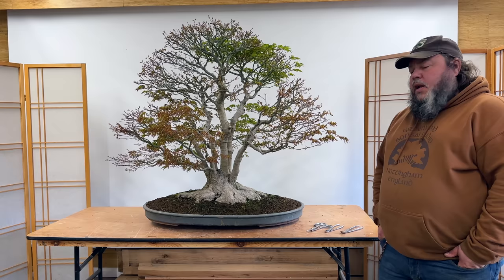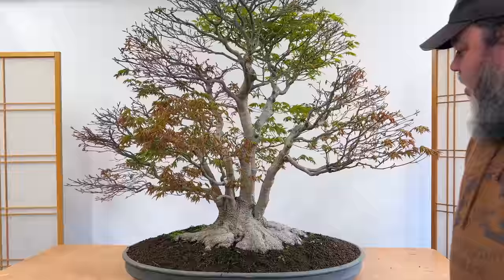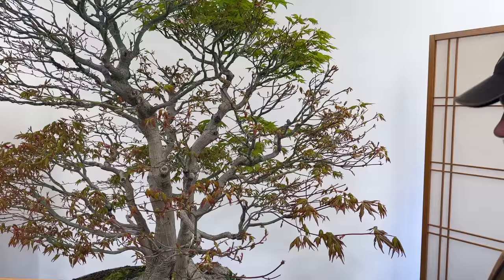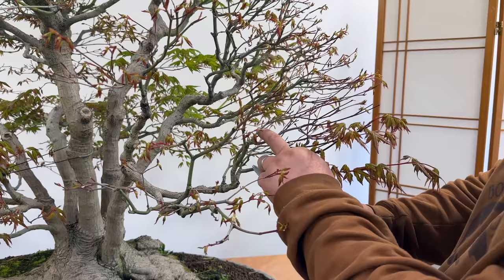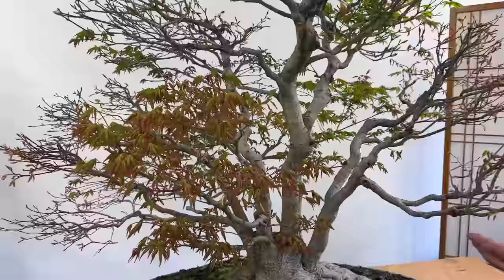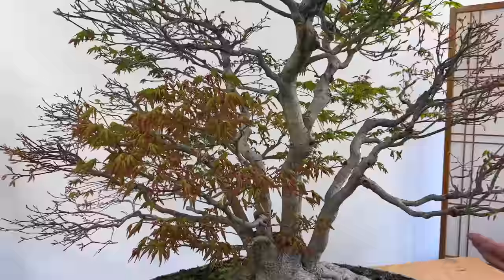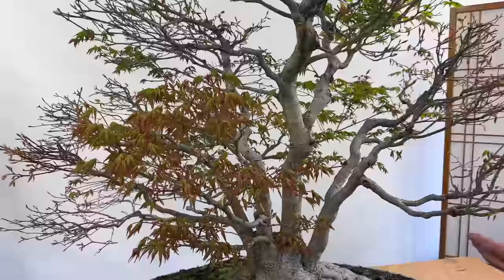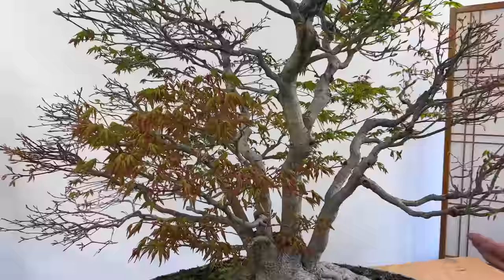Refining a specimen clump style maple - Greenwood Bonsai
Welcome to our YouTube video on refining a clump style Japanese maple! In this tutorial, we'll be showing you how to take your clump style Japanese maple to the next level by trimming the twigs and addressing the internodes.

Clump style Japanese maples are known for their multiple trunks and dense foliage, but without proper maintenance, they can become overgrown and lose their aesthetic appeal. That's where twig trimming comes in. By carefully trimming back the twigs, you can create a more defined shape and improve the overall health of the tree.

Internodes are the spaces between the nodes on a plant stem where new leaves and branches emerge. In a clump style Japanese maple, internodes can become long and unattractive, detracting from the tree's natural beauty. By selectively pruning the internodes, you can encourage new growth and create a more compact, polished look.

In this video, we'll walk you through the process of refining your clump style Japanese maple, step-by-step. We'll show you the proper tools to use and give you tips on how to achieve the best results. Whether you're a seasoned gardener or a beginner, this tutorial is perfect for anyone looking to improve the appearance of their clump style Japanese maple.

So, if you're ready to take your tree to the next level, be sure to watch our video on refining a clump style Japanese maple today!